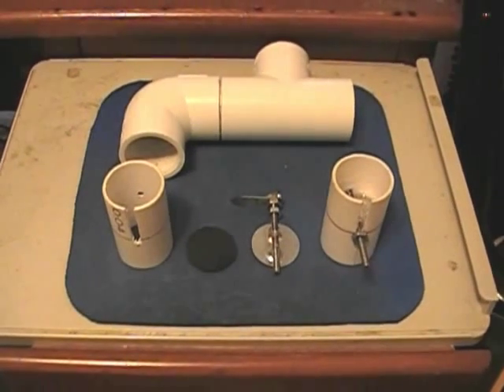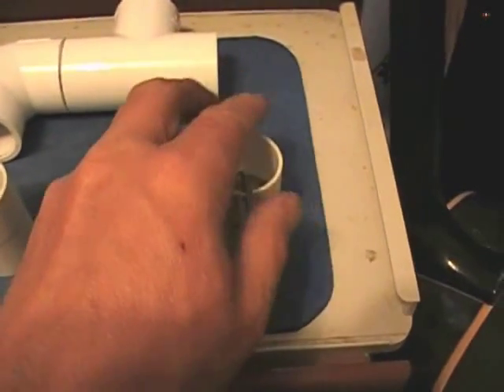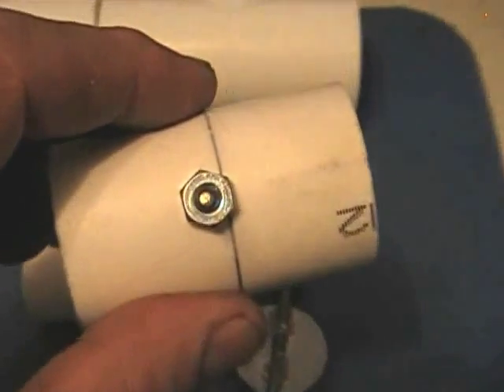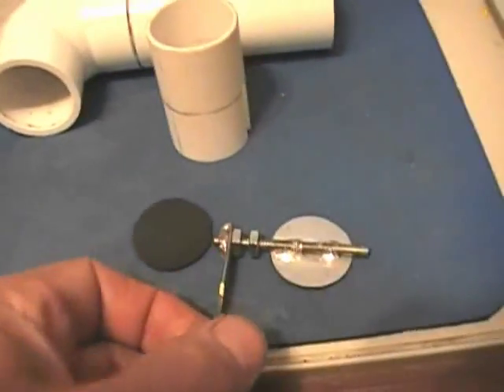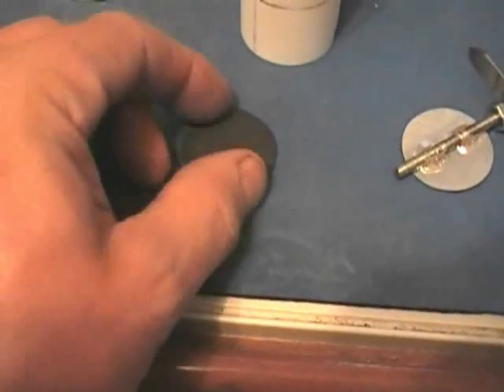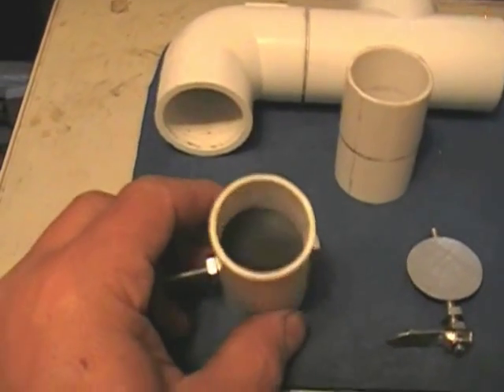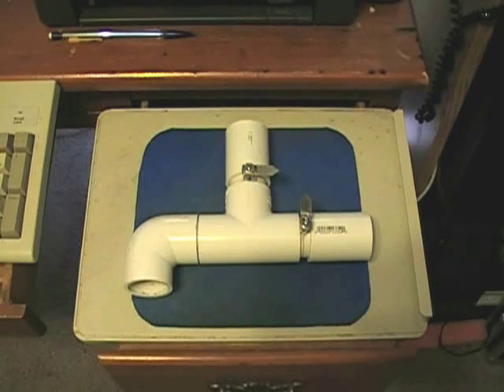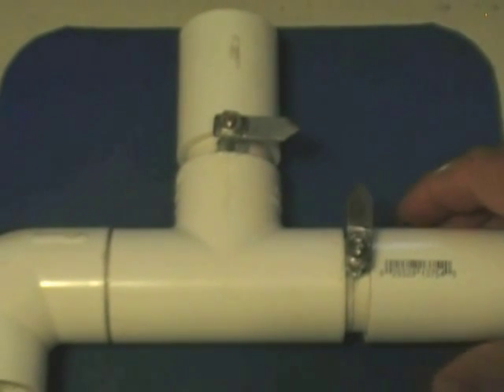05-26-2013 How to construct a simple woodgas carburetor.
This video will show you how to assemble a simple woodgas carburetor. This is based off of the FEMA woodgas carburetor so the build is valid. Use this video as a general guideline for constructing your woodgas carburetor.